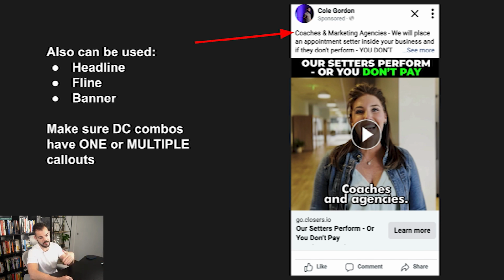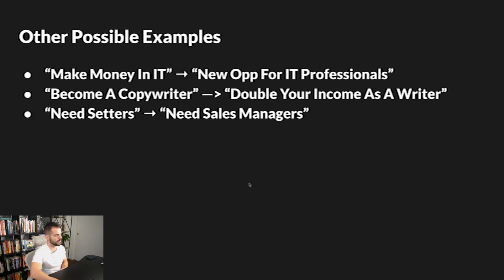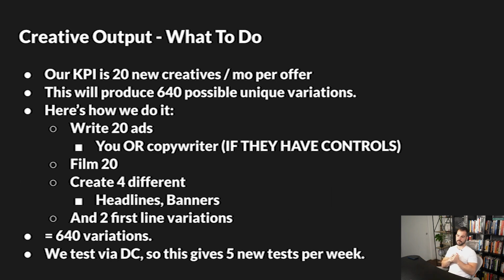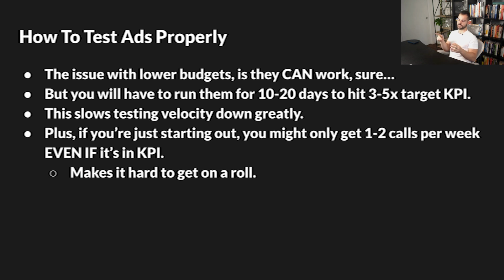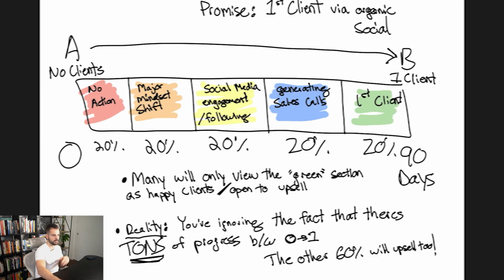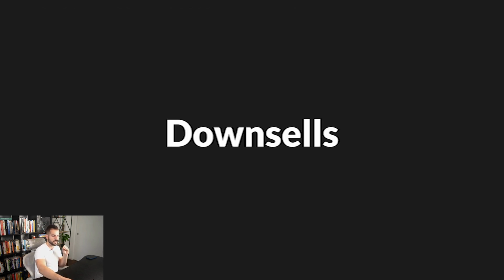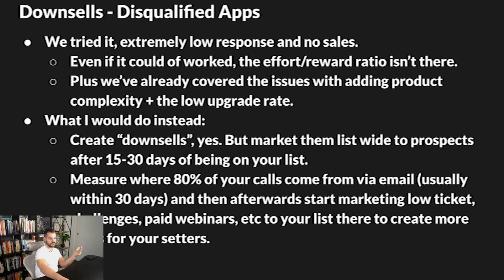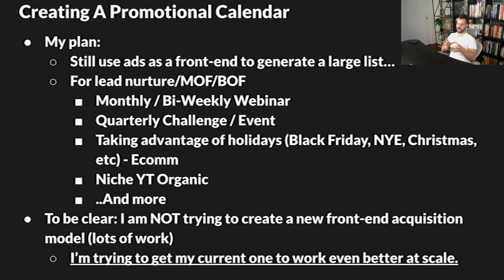I consulted 1000+ businesses. Here's the 10 biggest mistakes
Want to scale your business in our 8-figure boardroom mastermind?

Want me to staff & train your sales team? Want my personal help scaling your business? Or staffing your sales team? Want my personal help scaling your business? Or staffing your sales team?

Copy and Paste the 11 Funnels That Helped Me Hit $30M/yr 👉

Over the past few years, I've probably done about a 1,000+ 1-on-1s with 7-figure and 8-figure business owners running our company, Closers.io which is a multiple 8-figure company doing several million a month. In this video, I'll share with you the top 10 common mistakes that these high-ticket entrepreneurs and business owners are doing as well as sharing with you the insights that I've taken from them!